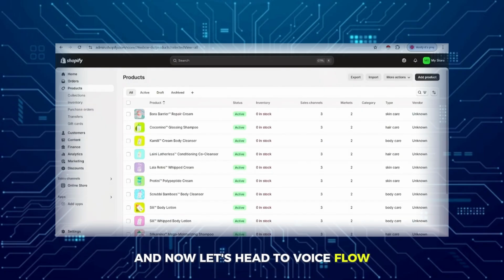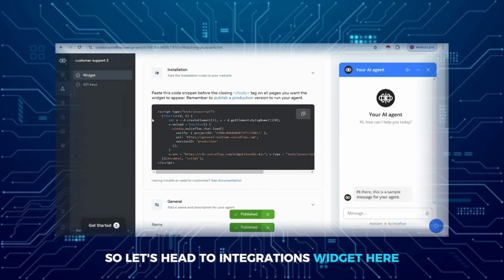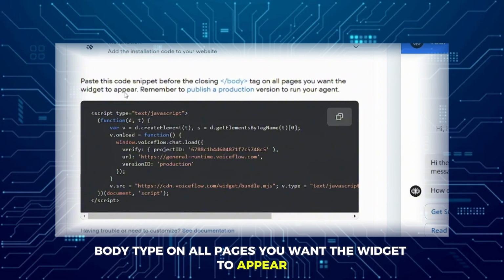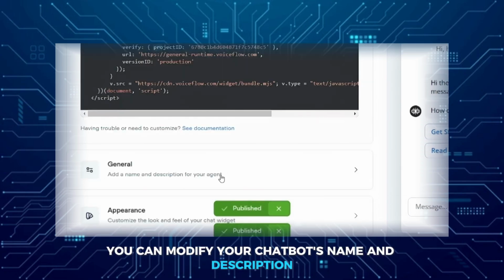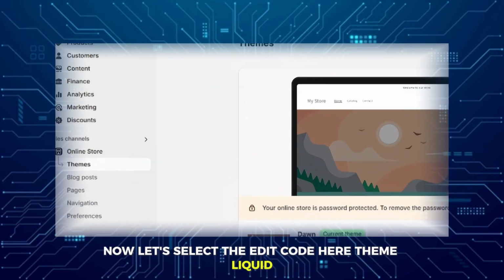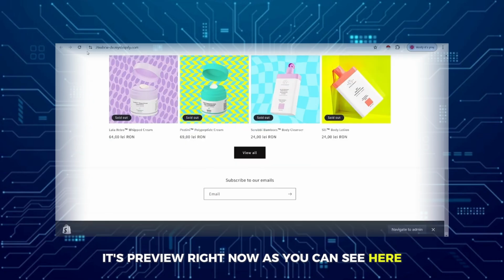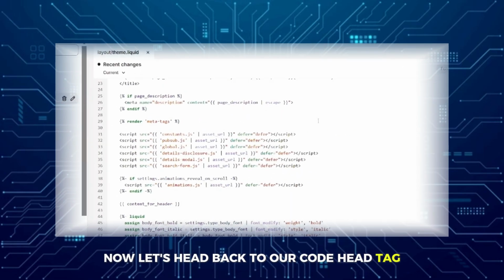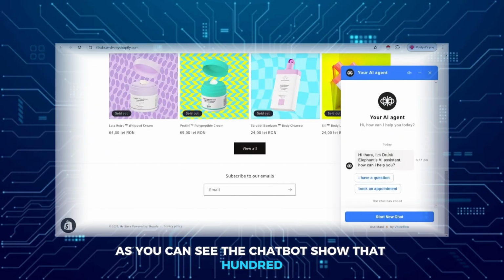How to Embed a Chatbot in Shopify in 1 Minute: Easy Tutorial!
Discover how to embed a chatbot into your Shopify store in just 1 minute! This quick and easy tutorial walks you through the steps to enhance customer engagement, streamline communication, and boost sales. Perfect for beginners looking to integrate powerful chatbot solutions into their eCommerce store.